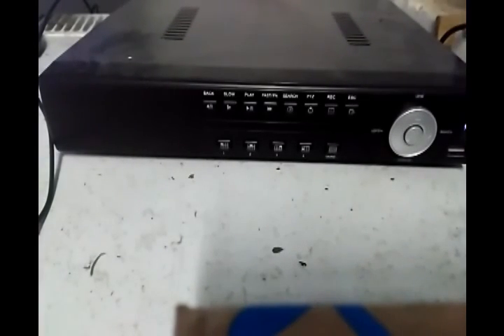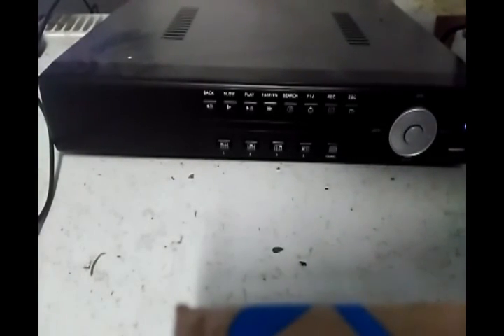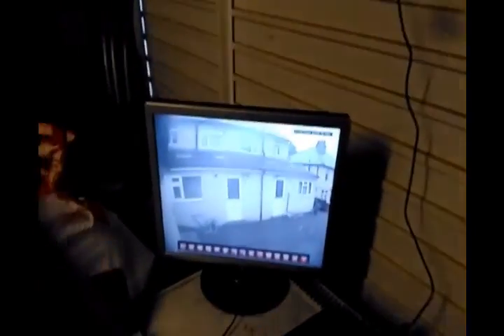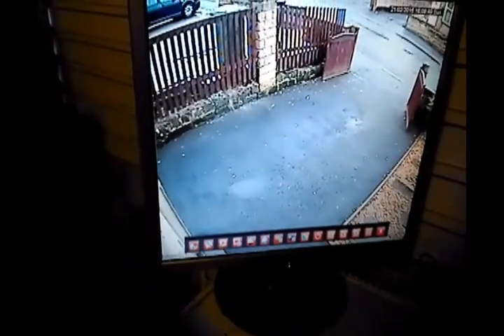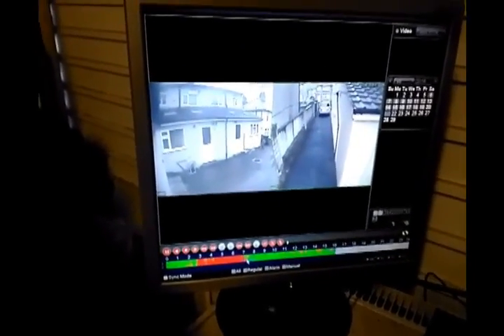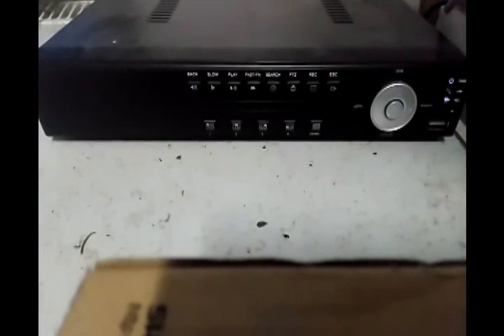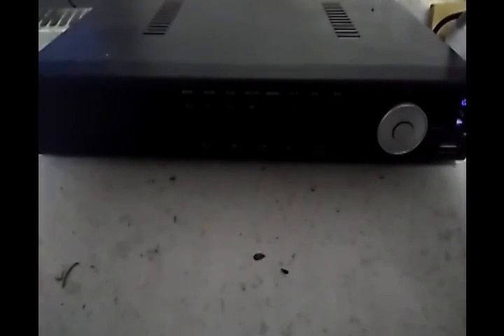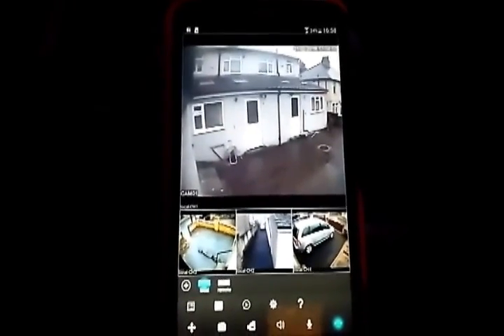H 264 Network DVR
Network DVR